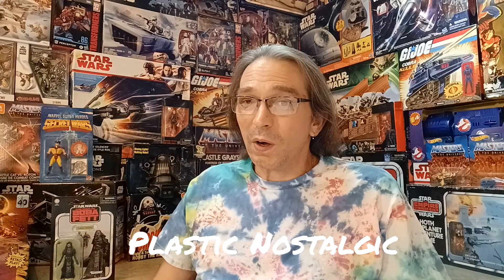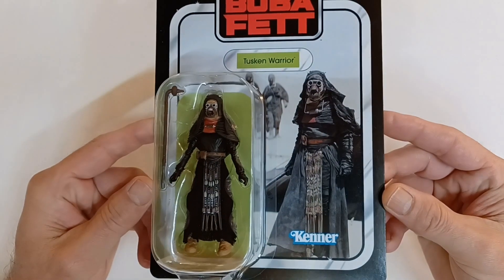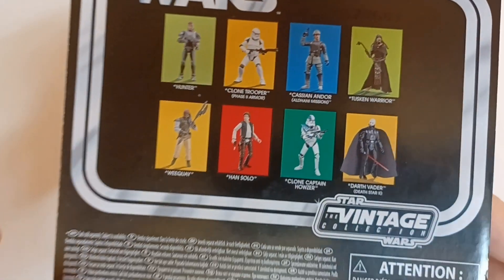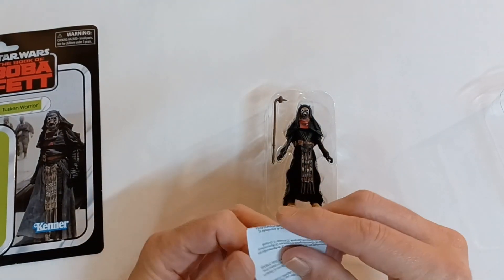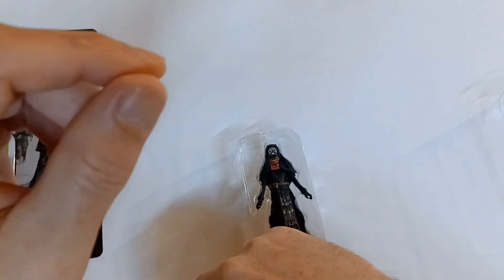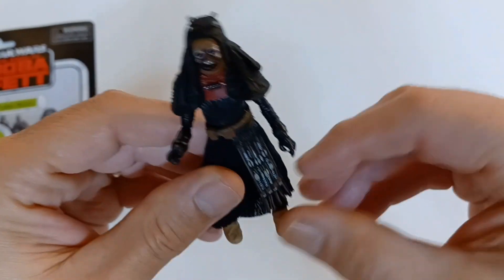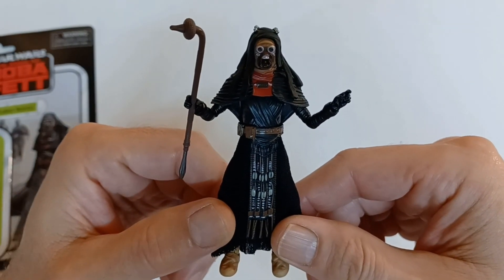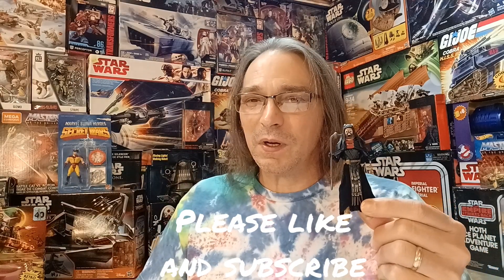Star Wars Book of Boba Fett Vintage Collection!! Tusken Warrior!! Unboxing!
In this video, I open up the Star Wars Vintage Collection action figure of the Tusken Warrior.